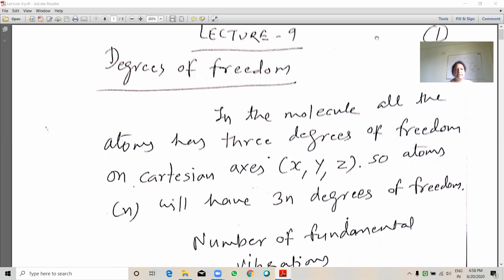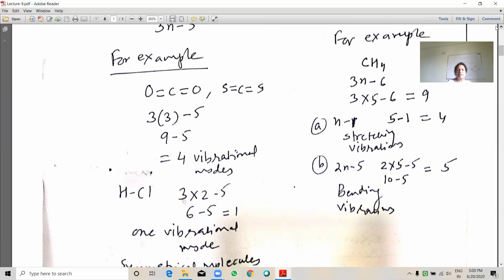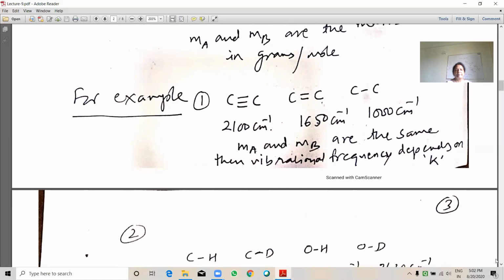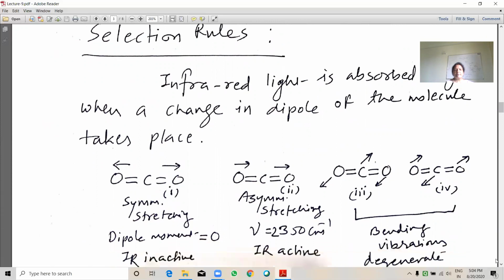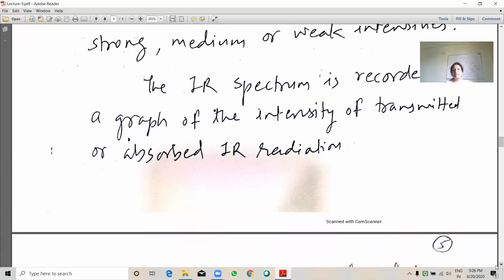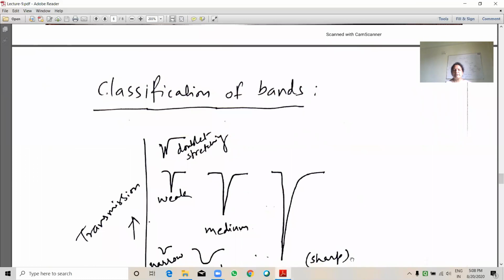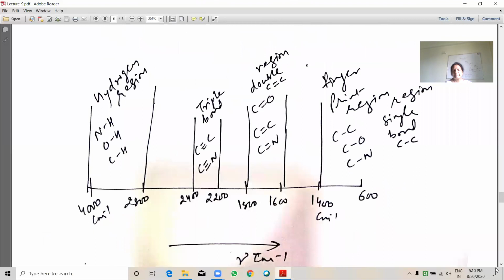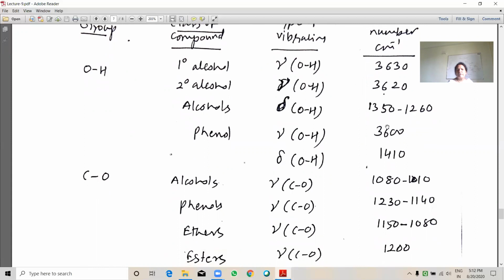Video-37 | Lecture-9 | Degrees of Freedom | B.Sc.Part-2 | Paper-2 | Unit-1 | Chemistry | Seema Garg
This Video is for B.Sc. Part-2 Organic Chemistry (Paper-2, Unit-1)
In this lecture we discuss Degrees of Freedom and Hooke's Law

The following is the drive link for the notes

Happy Learning !!